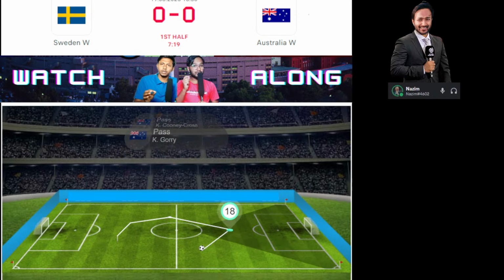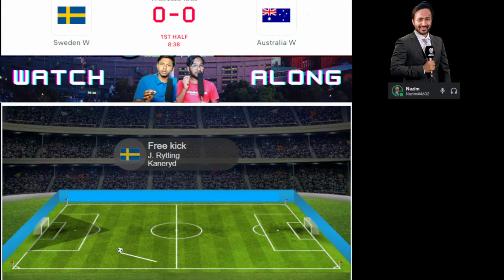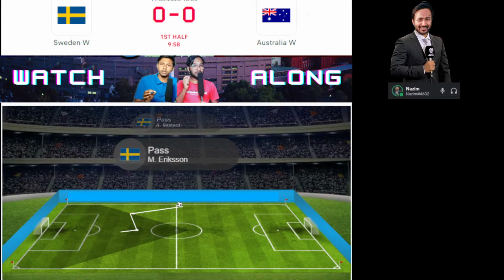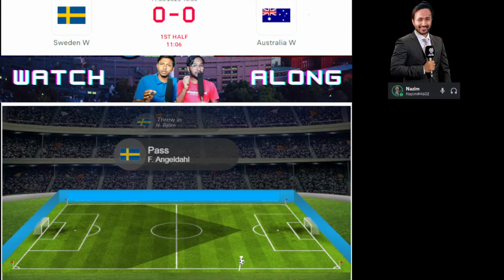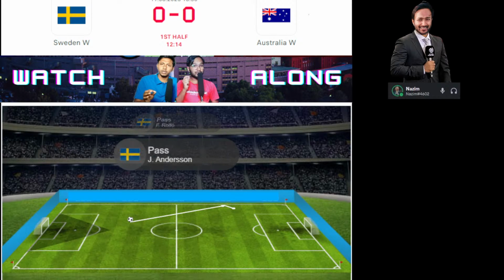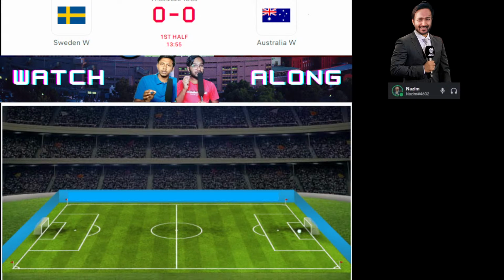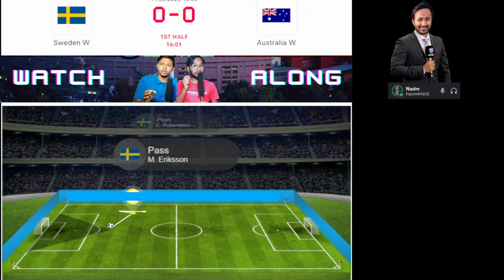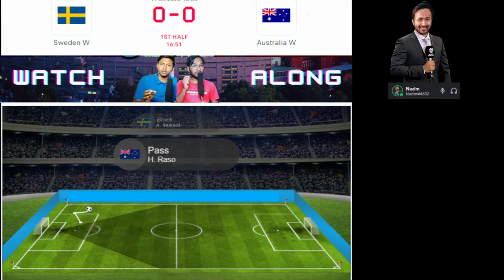Sweden vs Australia | Sweden W vs Australia W | Women World Cup Live Watch Along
Watch Along Sweden vs Australia. Sweden W vs Australia W Live Score and commentary.

Please note that background music, Football Stadium SFX is brought and licensed from envato market from Audiojungle.net.
Sweden W vs Australia W
Sweden vs Australia